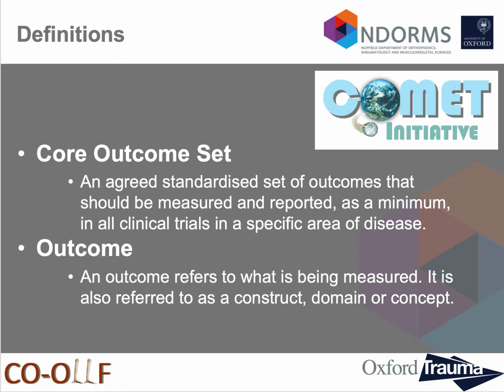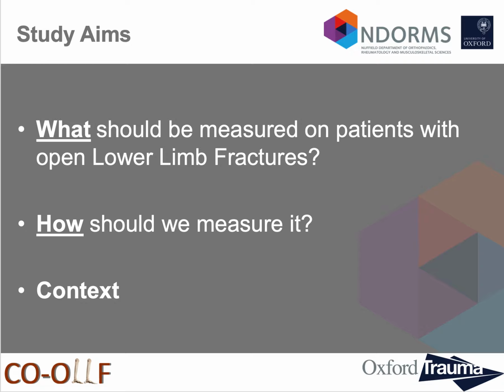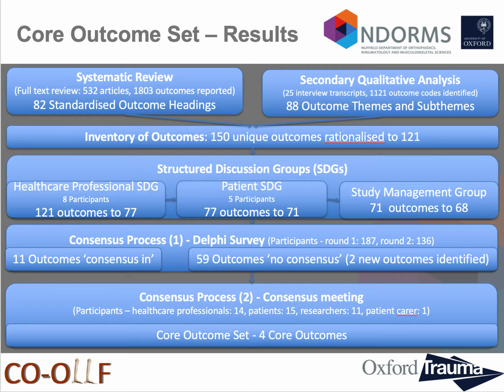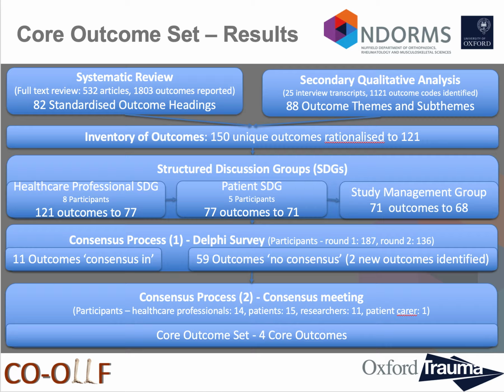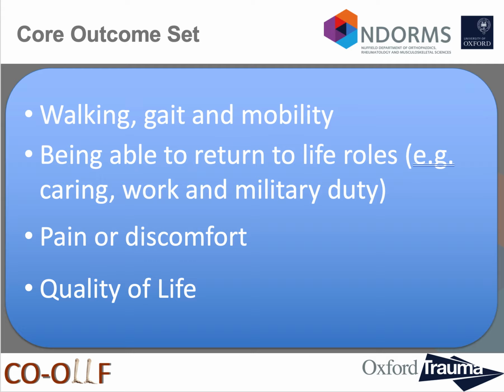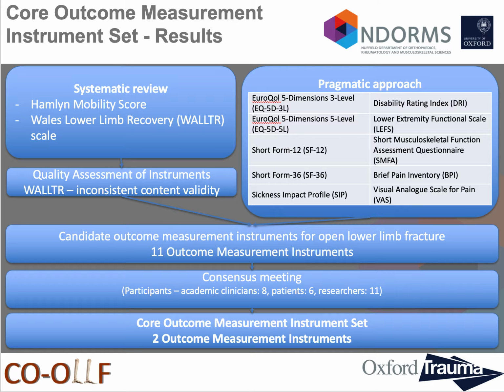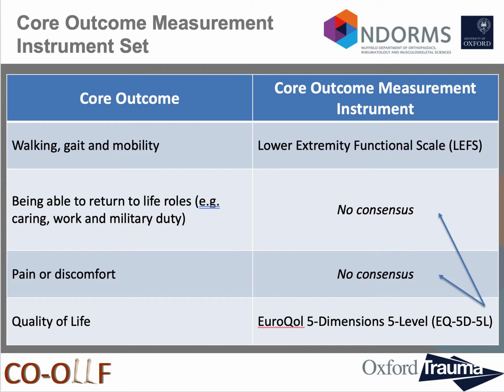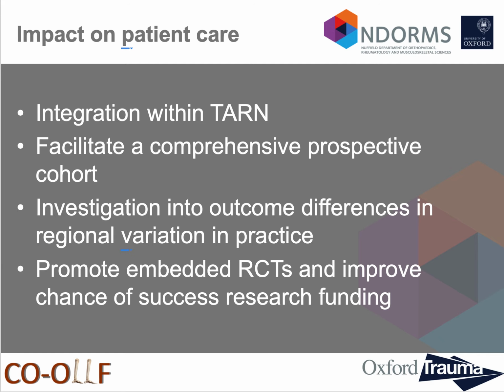CORE OUTCOMES FOR OPEN LOWER LIMB FRACTURE STUDY (CO-OLLF)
A. Aquilina, H. Claireaux, C. Aquilina, L. Tutton, R. Fitzpatrick, M. Costa, X. Griffin